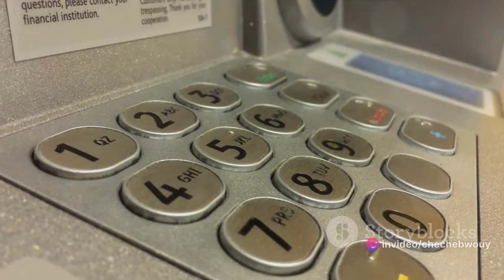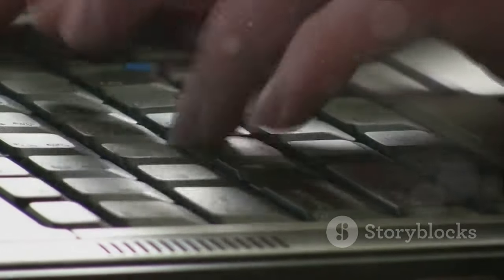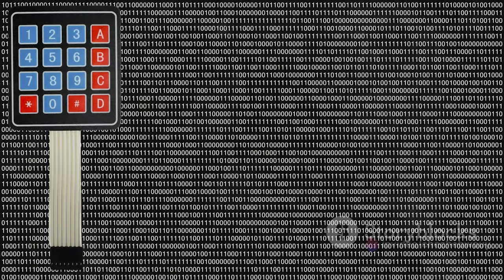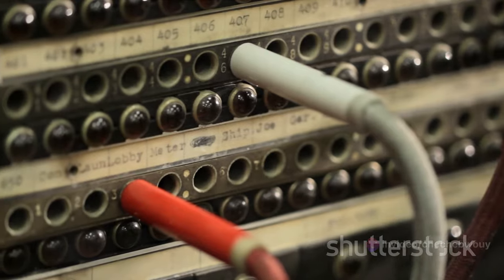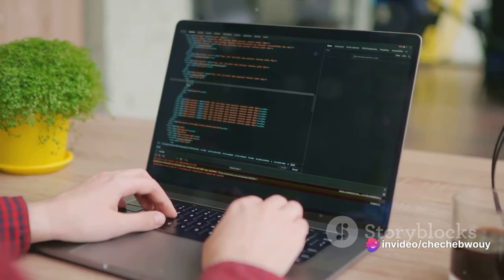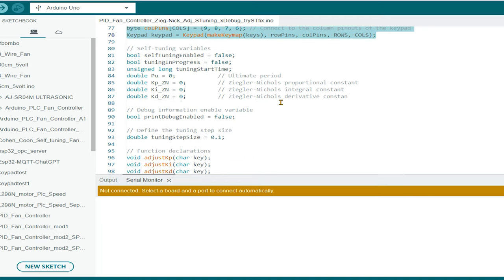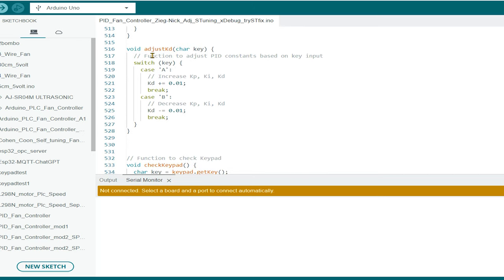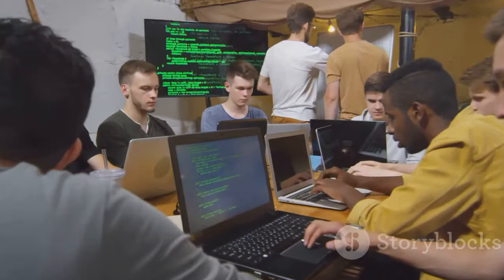Mastering 4x4 Matrix Keypad - Part 3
A component by component buildup to the PID controller, this video shows the use of the 4x4 Matrix Keypad.